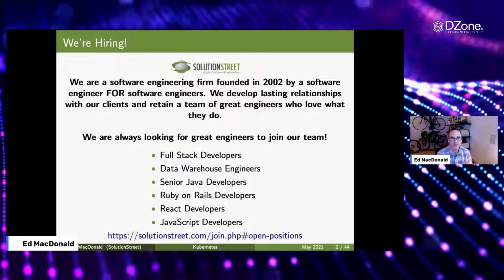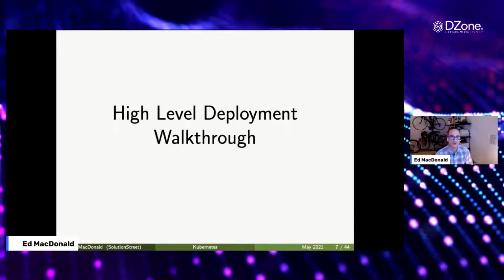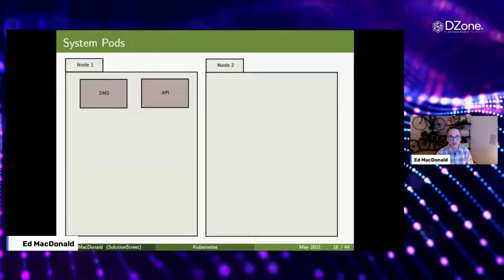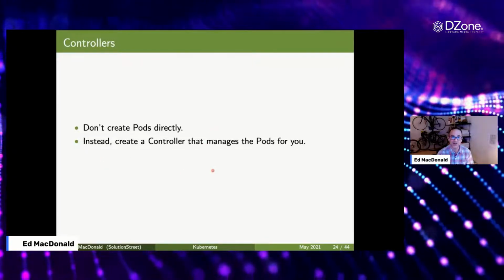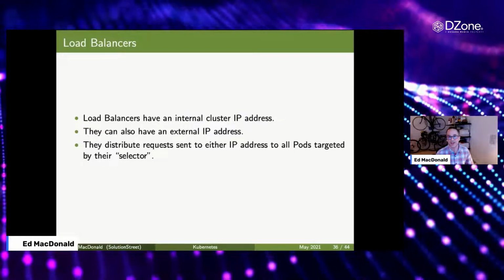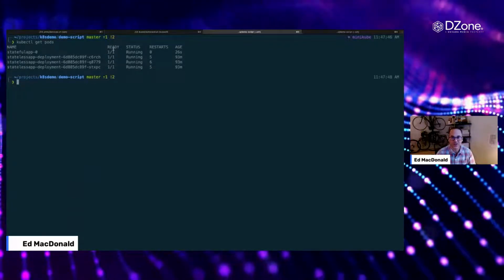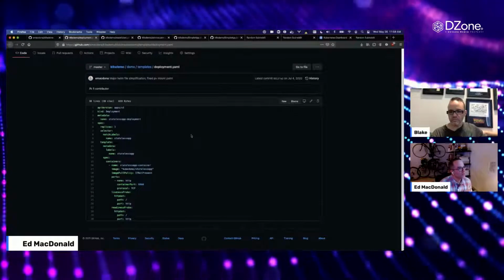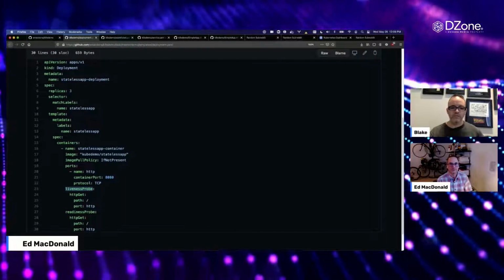[DZone Community Meetup] Overview of Kubernetes Application and Deployment Architecture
[DZone Community Meetup] Get an overview of Kubernetes Application and Deployment Architecture with Ed MacDonald from Solution Street.

Take the event survey! Let us know your feedback and what you want to see next: